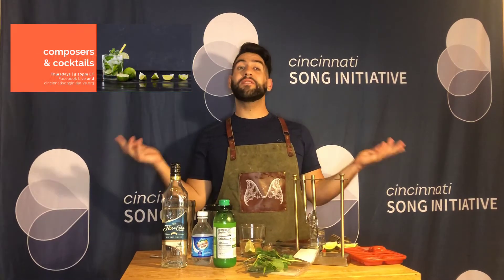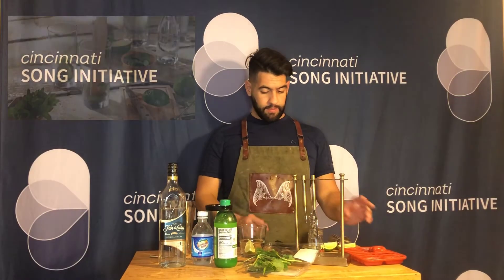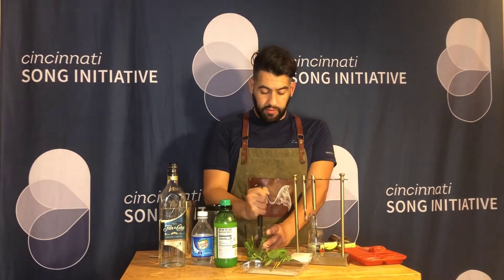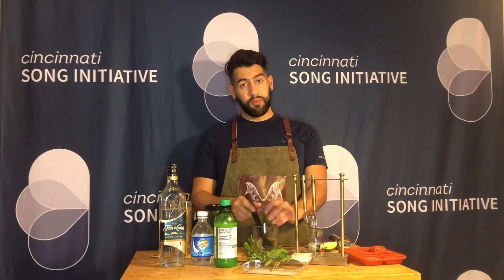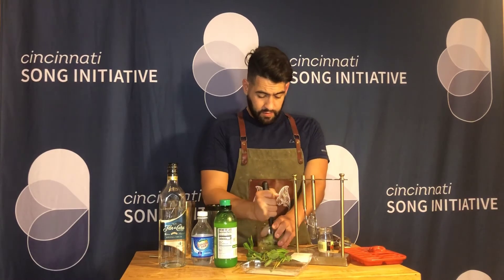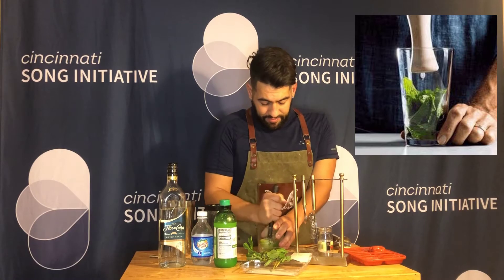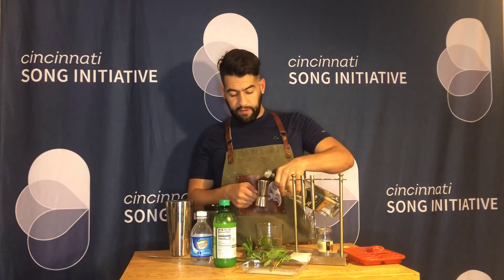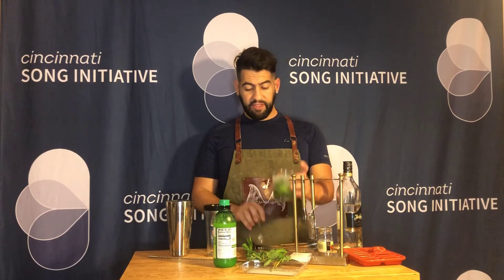Melissa Dunphy's Mojito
Bartender Matt helps us prepare Melissa Dunphy's favorite cocktail, the mojito, before tuning in to her happy hour chat.